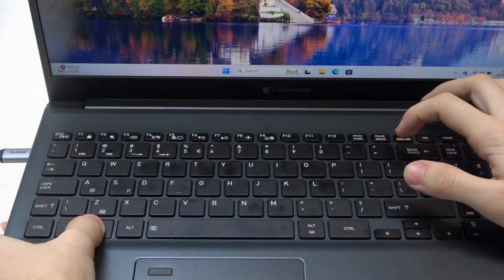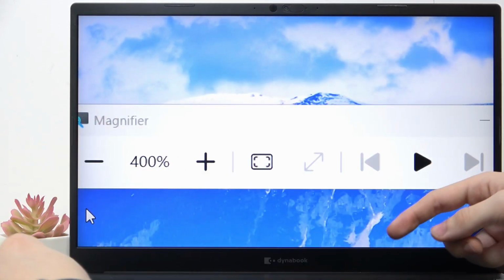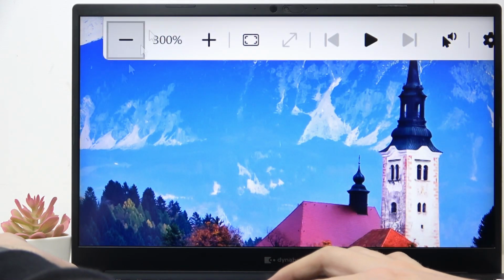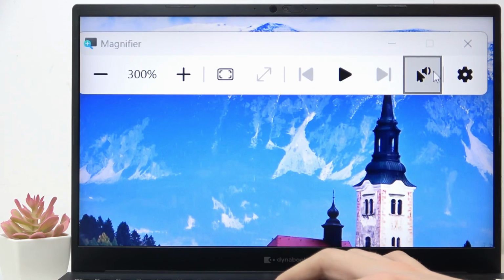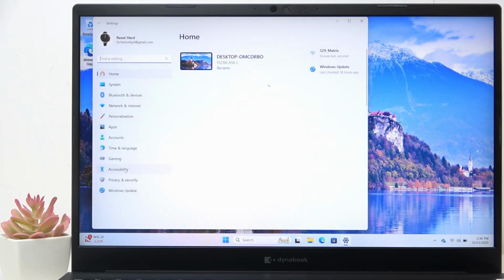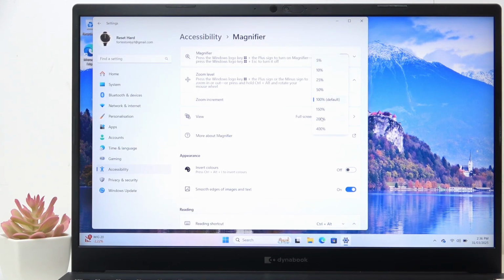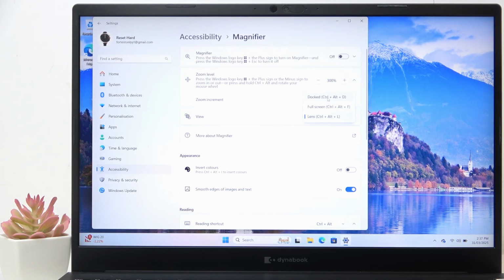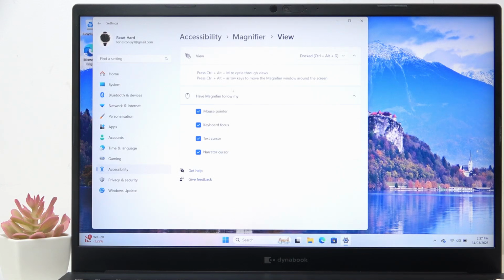Toshiba Dynabook Tecra: How to Use Zoom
In this video, we show you how to use Zoom on your Toshiba Dynabook Tecra. Whether you're attending virtual meetings, webinars, or collaborating with teams, we guide you through installing and setting up Zoom on your laptop, as well as essential features to enhance your video conferencing experience.

How to use Zoom on Toshiba Dynabook Tecra?
How to install Zoom on Toshiba Dynabook Tecra?
How to set up Zoom meetings on Toshiba Dynabook Tecra?